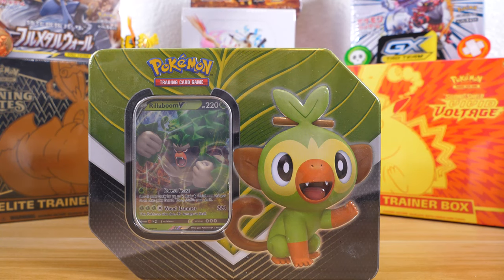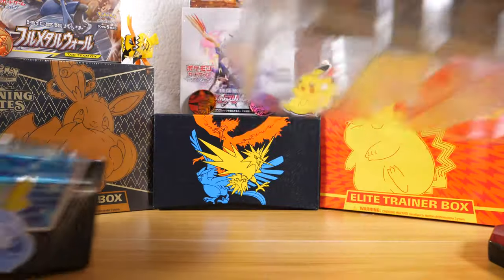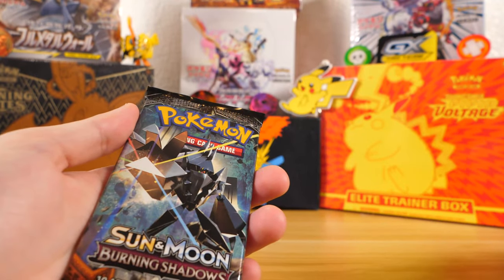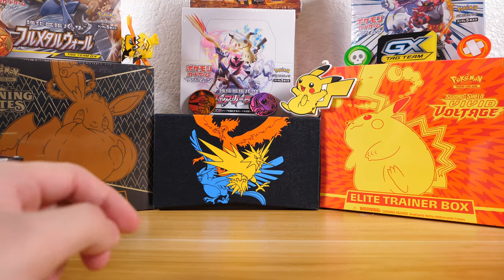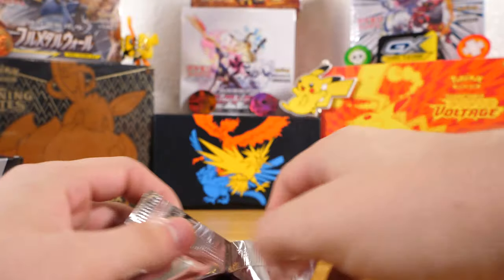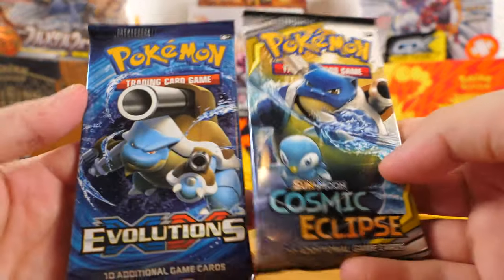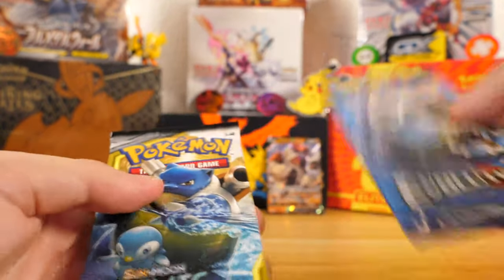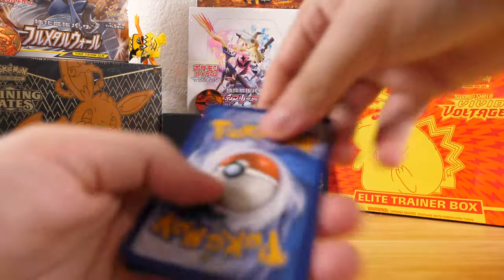Opening a Galar Partner Tin with XY Evolutions and Cosmic Eclipse Inside!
About the Galar Partner Tin:
Powerful Partner Pokémon V from Galar!

Your first Pokémon partner—the foundation of every Pokémon Trainer’s team! Choose the thunderous beat of Rillaboom V in the Pokémon Trading Card Game: Galar Partners Tin. This fantastic tin contains a full-powered and entirely awesome Pokémon V, fully evolved from a first partner Pokémon of the Galar region!

In this tin, you’ll find:

A foil card featuring Rillaboom V
5 Pokémon TCG booster packs (Each Sword & Shield Series and Sun & Moon Series booster pack contains 10 cards and 1 basic Energy. Each XY Series booster pack contains 10 cards.)
A code card to unlock a promo card in the Pokémon Trading Card Game Online